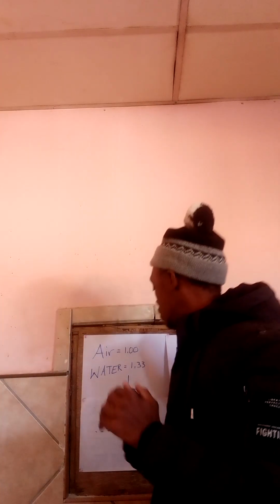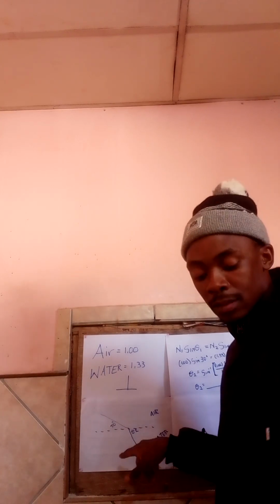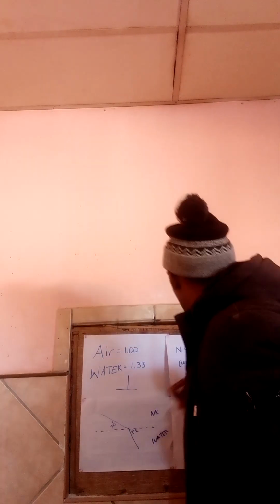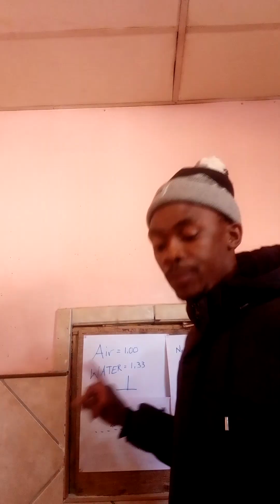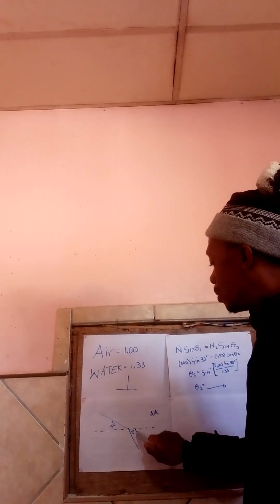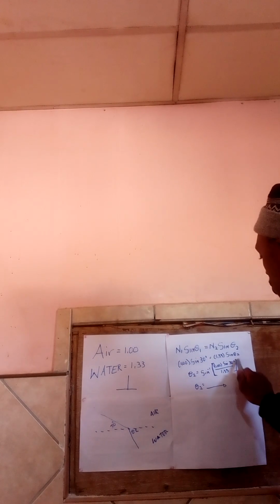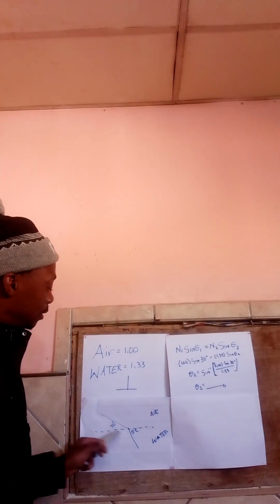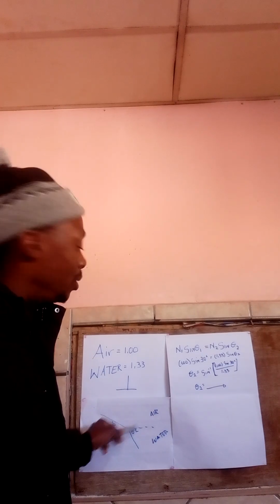23 August 2026